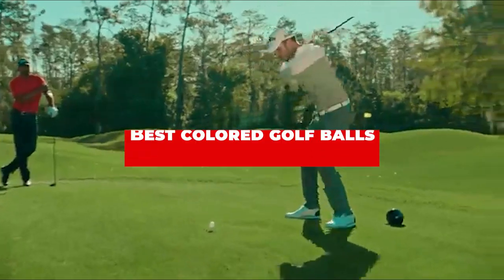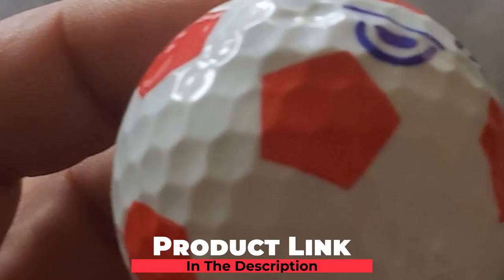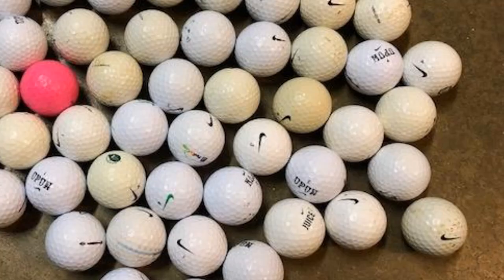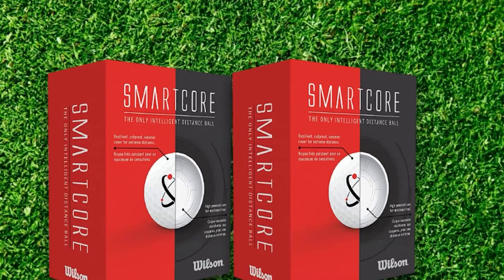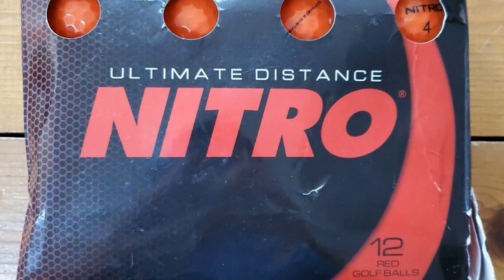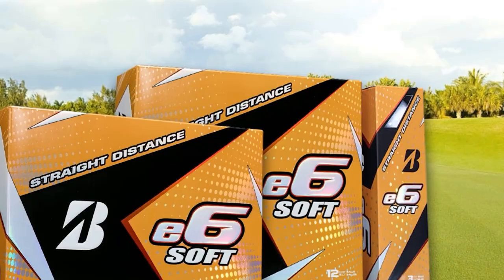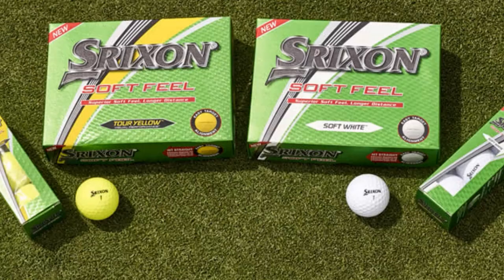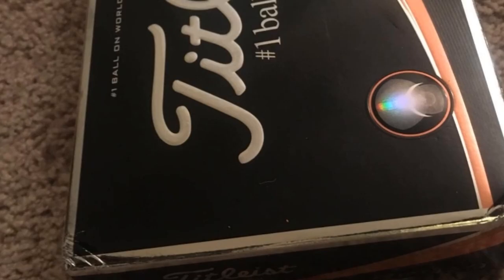Best Colored Golf Ball In 2024 - Top 10 New Colored Golf Balls Review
Links to the Top 10 Best  Colored Golf Ball we listed in today's  Colored Golf Ball Review video & Buying Guide:

1 . Callaway Supersoft Golf Balls
2 . Callaway Chrome Soft Golf Balls
3 . Nike Mix AAAA Golf Balls
4 . Wilson Smart Core Golf Ball
5 . Volvik Vivid Matte Finished Colored Golf Balls
6 . Nitro Maximum Distance Golf Balls
7 . Bridgestone e6 Soft Golf Balls
8 . TaylorMade TP5X Golf Balls
9 . Srixon Soft Feel Golf Balls
10 . Titleist Pro V1 Prior Generation Golf Balls

In this video, we have gathered the  Colored Golf Ball on the market in 2024. With all types of consumers in mind, we made this list through extensive research, pricing, quality, durability, brand reputation, and various other factors.